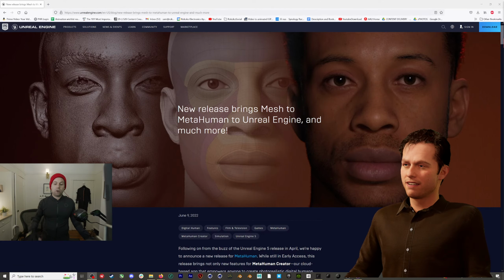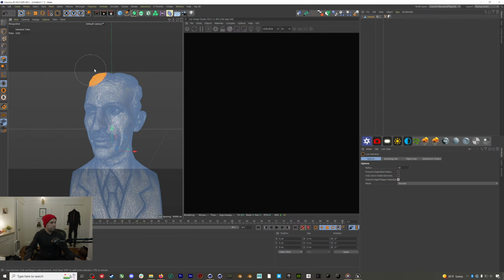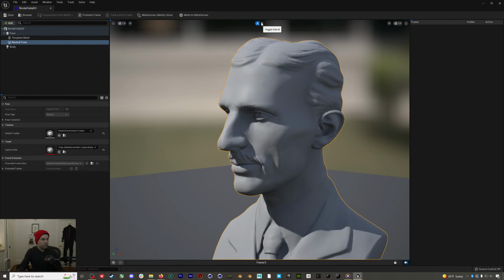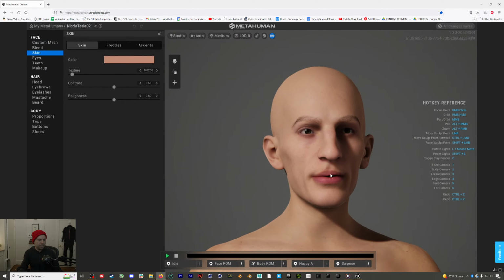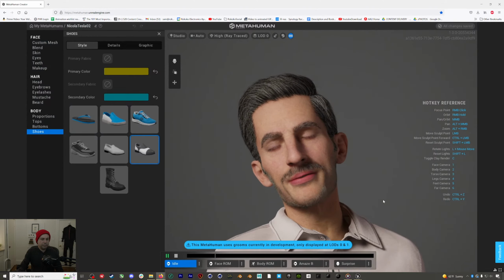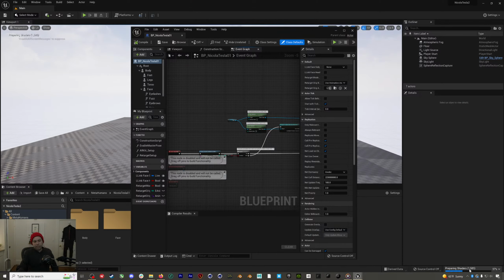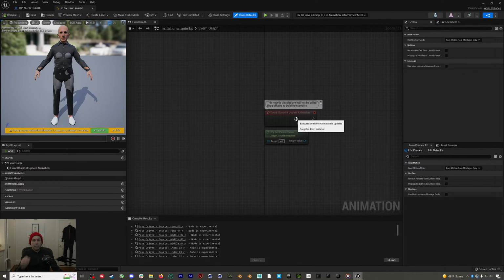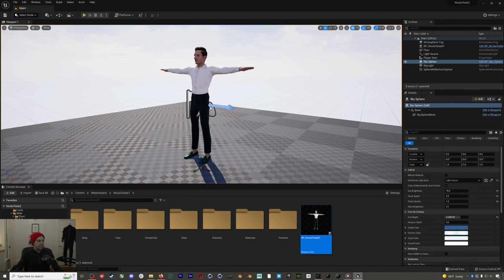Mesh to MetaHuman Mocap Tutorial and Bug Fixes, PART 1 I Office Hours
Get a practical workflow for using Rokoko motion capture with the new Mesh to MetaHuman feature in Unreal Engine 5.

💡Download this week's free mocap: shorturl.at/eCHO4

00:04:00 Intro into the Mesh to MetaHumans plugin
00:07:13 Simple workflow with Rokoko Unreal Engine and Mesh to MetaHuman plugins
00:28:20 Sam's best tips for using the Mesh to MetaHuman feature
00:50:00 Bug fixing

SEO: rokoko, rokoko mocap, rokoko motion capture, rokoko unreal, rokoko unreal engine, rokoko unreal engine 5, rokoko unreal plugin, rokoko face capture unreal, rokoko face capture,  unreal engine rokoko, rokoko ue5, rokoko ue plugin, metahuman unreal engine 5, motion capture animation, rokoko animation, rokoko live stream, rokoko office hours, office hours live stream, free mocap animations, motion capture suit, motion capture animation, metahuman rokoko, metahuman lip sync, face capture, rokoko face mocap, rokoko face capture app, rokoko face capture unreal, ue5 metahumans